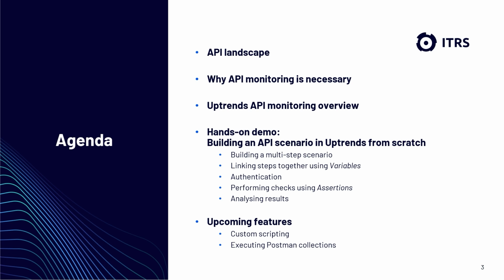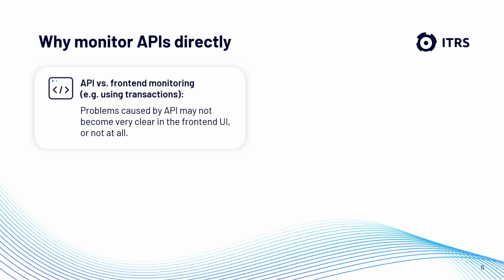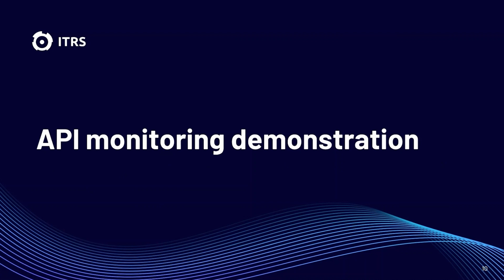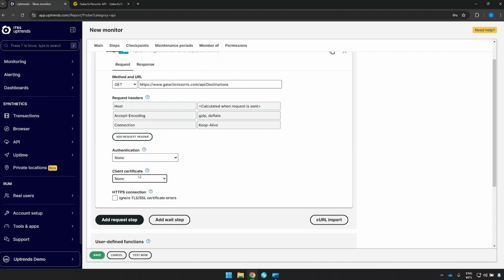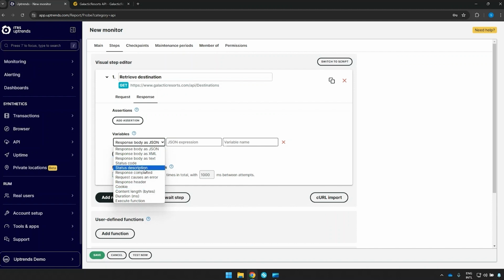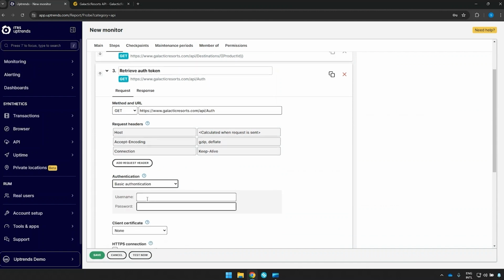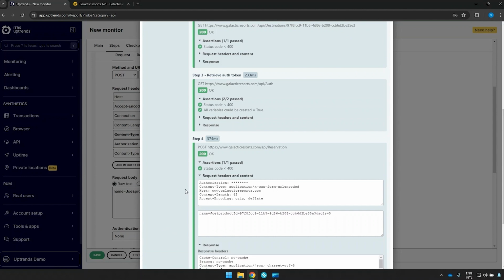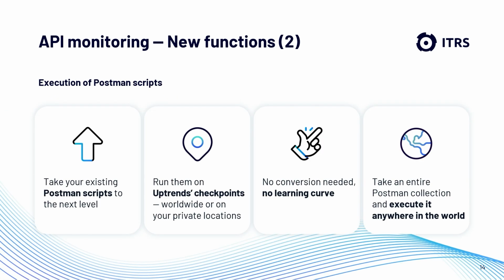Uptrends Tech Update webinar July 2024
APIs are crucial for interconnected digital architectures. Minor issues can disrupt services and impact the user experience, but gaining visibility of complex dependencies is a challenging task.

Don’t miss out on this opportunity to connect with our experts, and unleash the power of ITRS Uptrends.